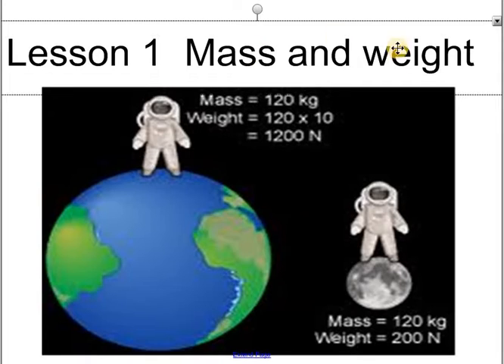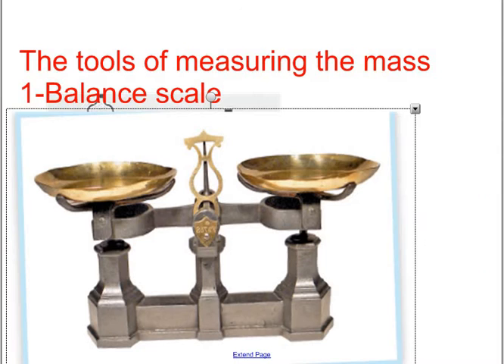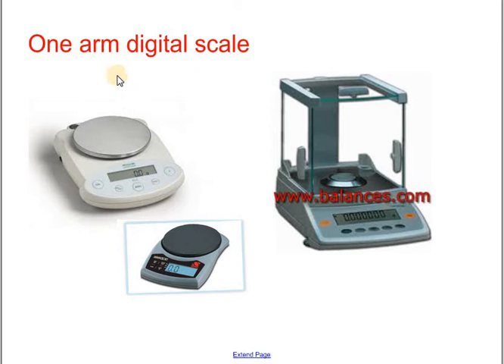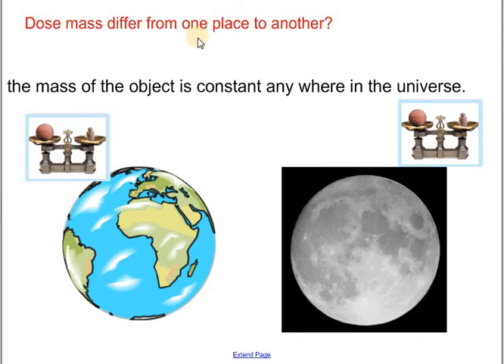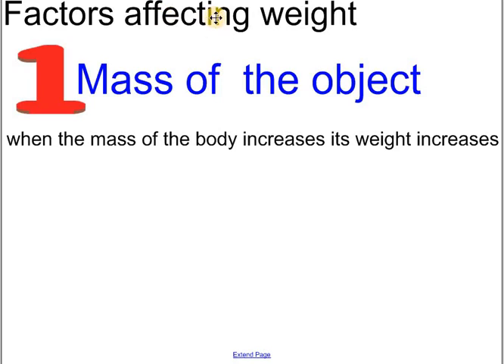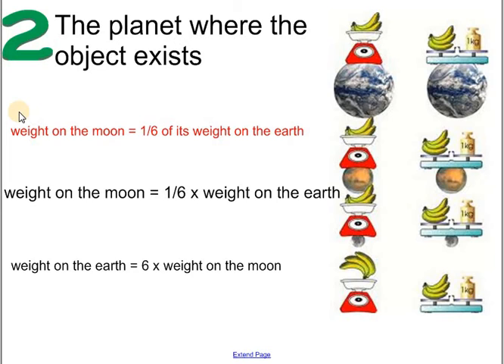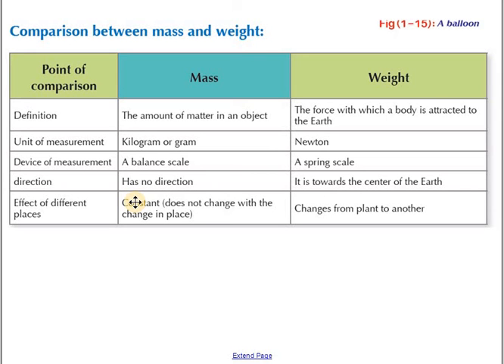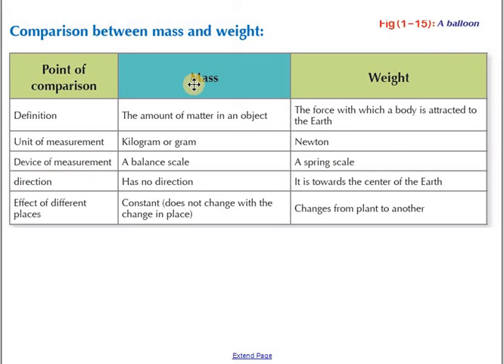mass and weight